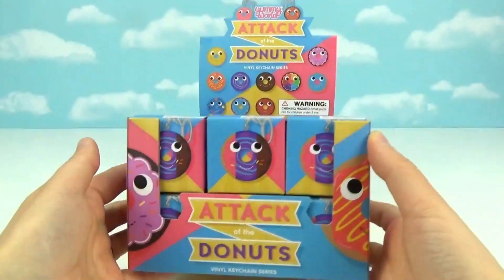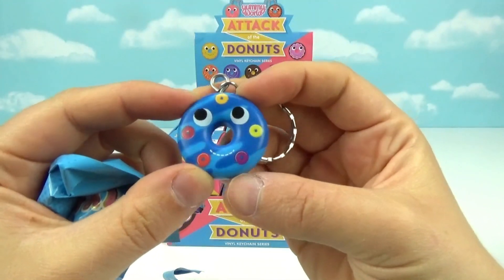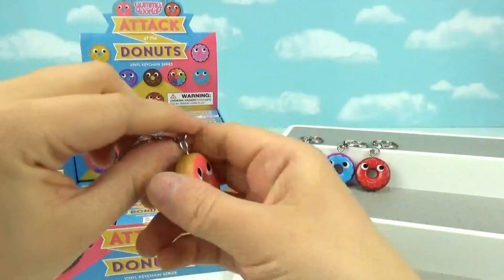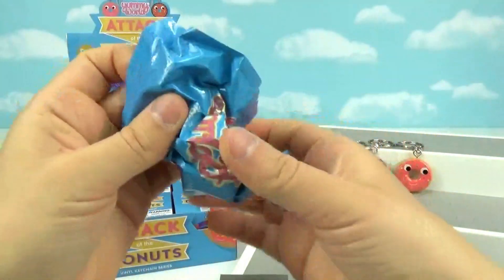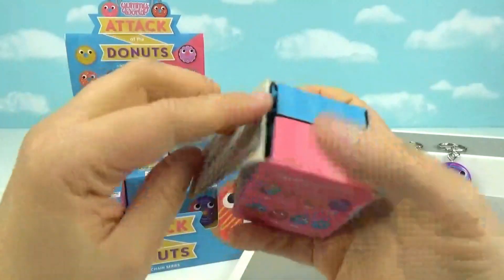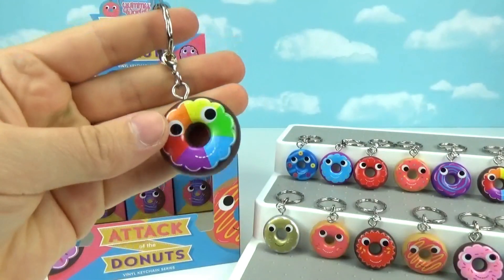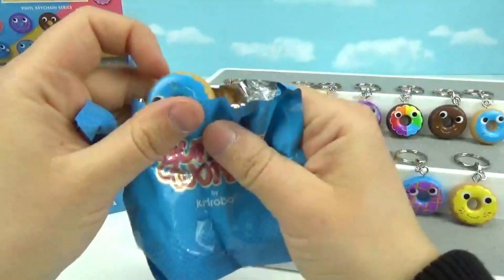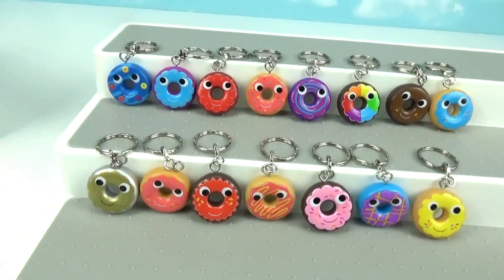Yummy World Attack Of The Donuts Vinyl Keychain Series Full Case Unboxing Ultra Rare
Join us as we unbox an entire case of Yummy World Attack Of The Donuts Vinyl Collectible Keychains. Thank you so much to Yummy World and Kidrobot for sending these to us!

Here is some more information about these:

Yummy World - Attack of the Donuts Blind Bag Keychain

Donuts, Donuts, and more Donuts!

When it comes to sweet decadence, you can never get enough. Donuts are the perfect super food for any occasion; and now you can enjoy them as a keychain series. Take them everwhere and add a little colour and funky sweetness to your life with 16 different delectable characters.

This series comes in a wide array of colours and patterns, guaranteed to level-up your accessory game. Ready or not, here comes the Attack of the Donuts!

The Yummy World - Attack of the Donuts Keychain Display includes 24 Blind Bags, each with one random Attack of the Donuts Keychain.

Each high quality collectible vinyl keychain comes mystery wrapped in a Yummy World blind bag to give you the delight and surprise when you open it!  This also preserves the rarity and collectability of the series!  Collect all 16 of these foodie keychains today and display on your purse, bags or keys to show off your collection.   Test your taste buds start your keychain collection today!

We Find the ULTRA RARE :)

Do We complete the entire series?